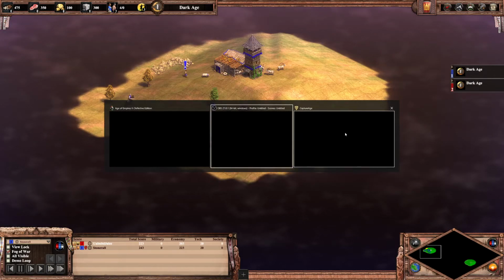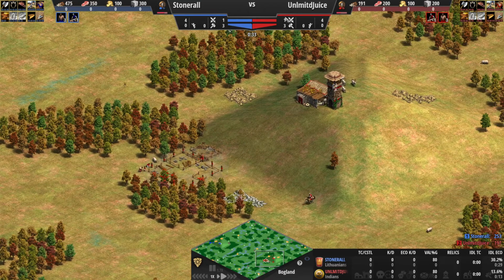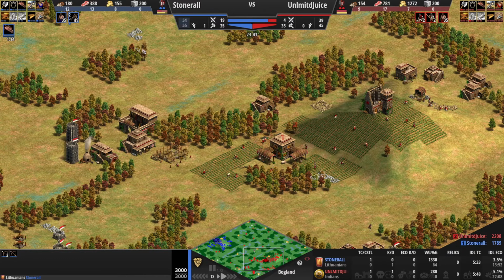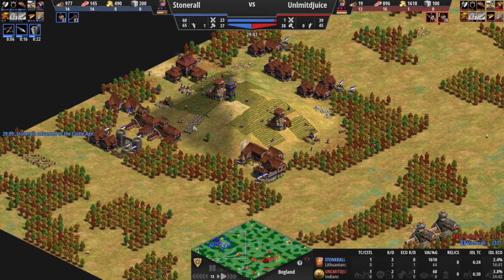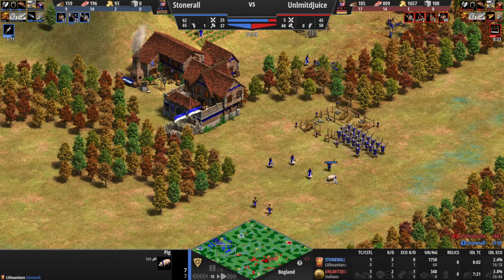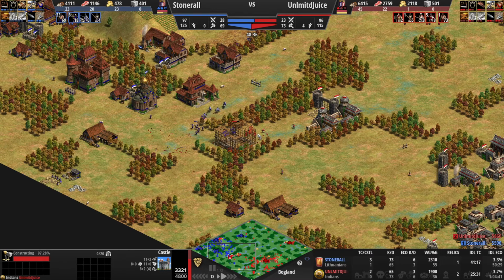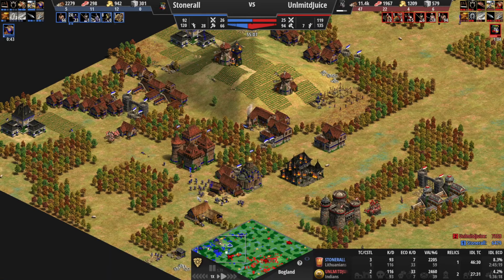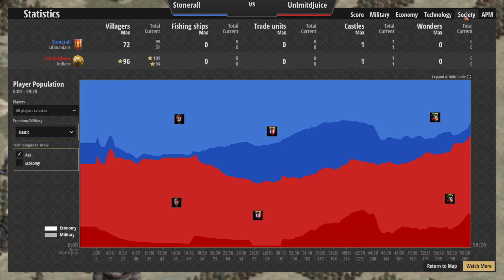StoneRall vs UnlmitdJuice AoE2 Lithuanians vs Indians